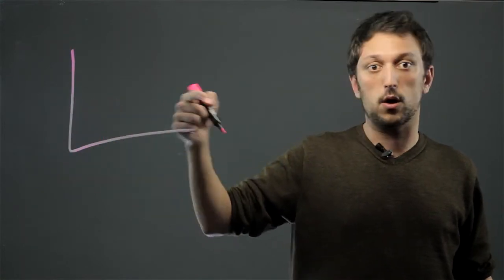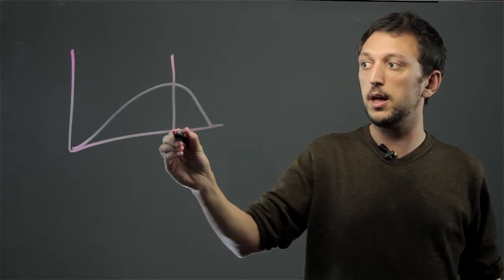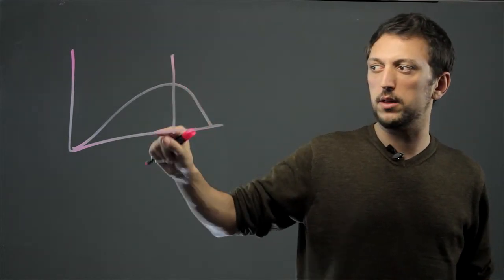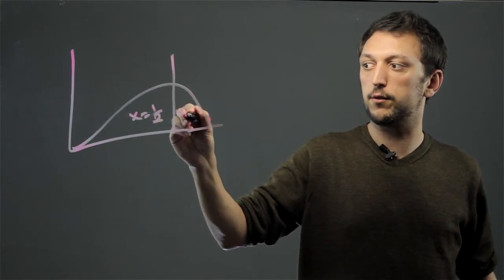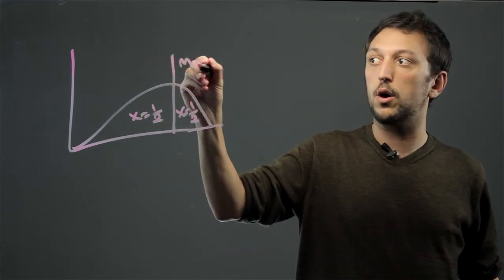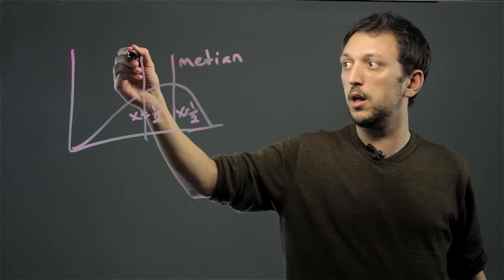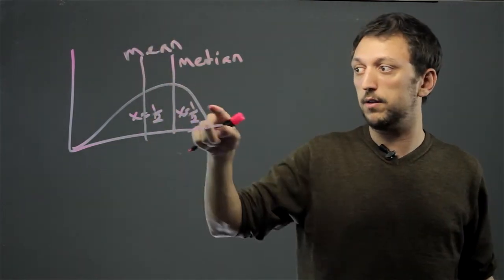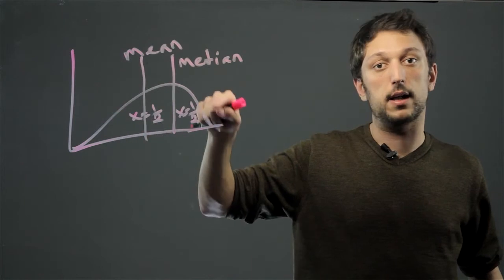Mean & Median of a Density Curve : Tools for Math Success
Mean and median of a density curve are a distribution of the pattern on a graph. Find out about the mean and median of a density curve with help from an experienced high school math tutor in this free video clip.